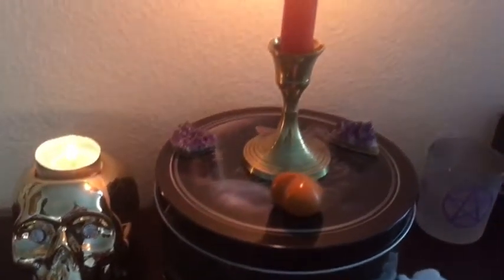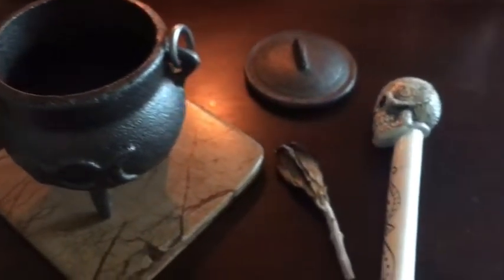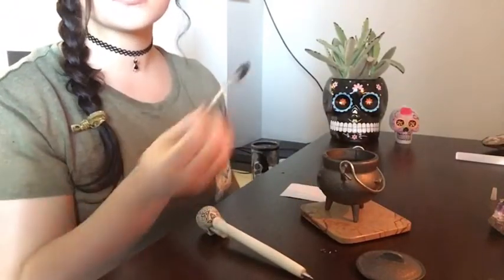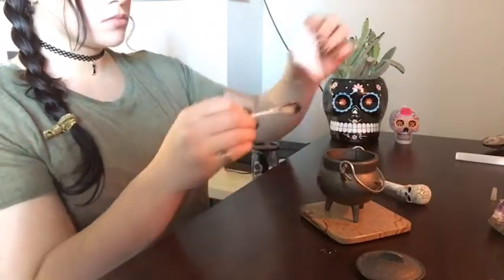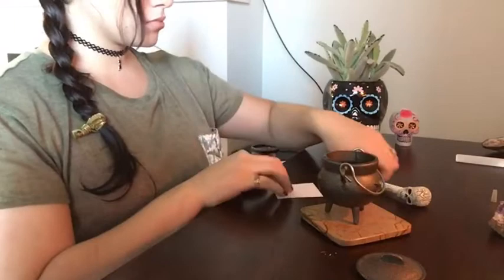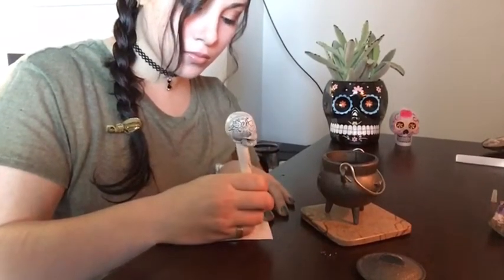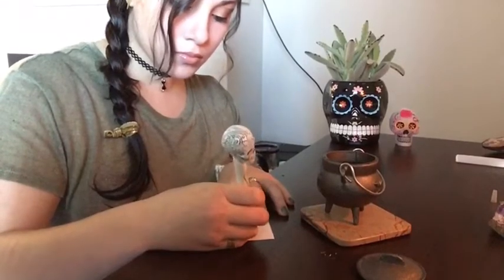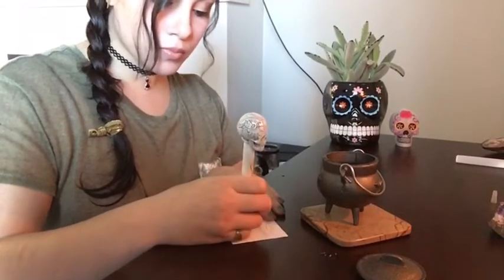BANISHING SPELL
Hola Brujitas,

Today I have for you a Banishing Spell. It's simple, yet a very complicated spell if you know what I mean...Trying to rid yourself of bad habits & negative energies that have followed you most your life are always the hardest of changes. You can turn this into a Banishing ritual if you would like for as long as the New Moon is in affect(that's the timing I prefer but you can do you).

I hope you guys enjoy this. I will be doing my Come to Me oil & a Success Spell soon!

~Blessed Be Brujitas~

PAGAN AND WITCHES AMINO @Bruja of Marigolds